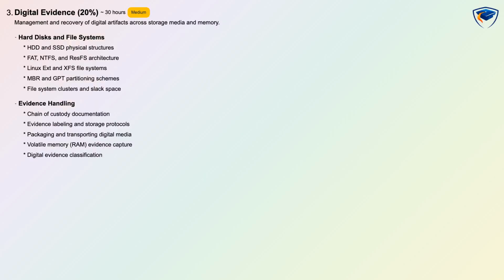ECCouncil 312-49v8 Exam Syllabus: Unlock Your CHFI v8 Certification Success in Computer Hacking Fore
Unlock the secret to acing the EC-Council 312-49v8 exam with our comprehensive syllabus guide, expertly crafted to outshine generic study materials. Get ready to transform your exam prep with our in-depth syllabus breakdown and insider certification tips.

In this informative video, we'll delve into the official exam domains to provide you with a thorough understanding of the core topics covered in the EC-Council 312-49v8 exam. This Computer Hacking Forensic Investigator (CHFI) certification is a highly sought-after credential in the IT industry, and our video will give you a competitive edge in preparing for the exam.

Core Topics Covered:

1. Computer Forensics Investigation Process (22%)
   - Investigation Process
   - Setting Up the Investigation Environment
   - Seizing and Acquiring Digital Evidence

2. Defeating Anti-Forensics Techniques (13%)
   - File Hmming and Steganography
   - Password Cracking Concepts
   - Investigating Network Traffic

3. Process of Investigating Cybercrime (15%)
   - Steps to Investigate Cybercrime
   - Search and Seizure Procedures
   - Collecting and Preserving Digital Evidence

4. Laws and Regulations (6%)
   - Cyber Laws
   - International Treaties
   - Computer Forensics as Evidence in Courts

Whether you're a beginner or an experienced IT professional, this video will provide you with valuable insights into the EC-Council 312-49v8 exam format, content, and study requirements. Boost your score with Exam Sale practice questions and study guides, carefully designed to optimize your exam prep. Don't miss out on this opportunity to advance your career with the CHFI certification.

Good Luck!